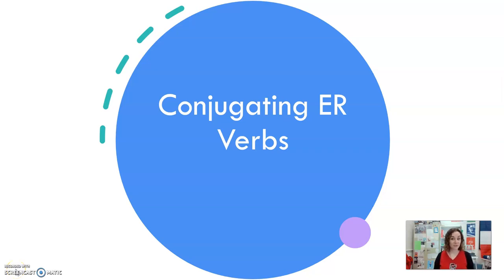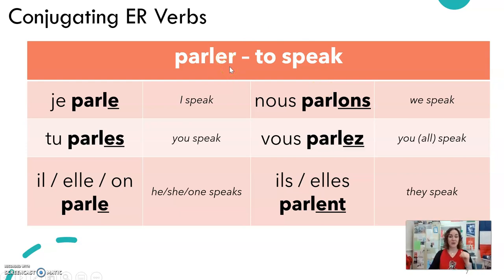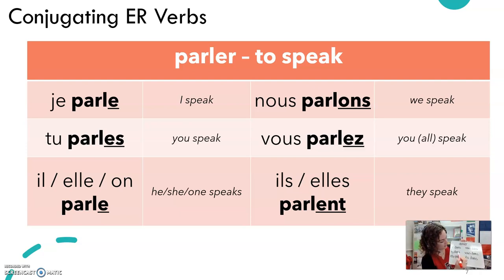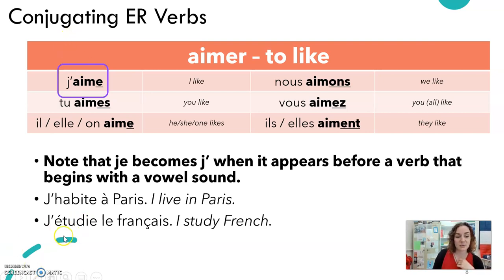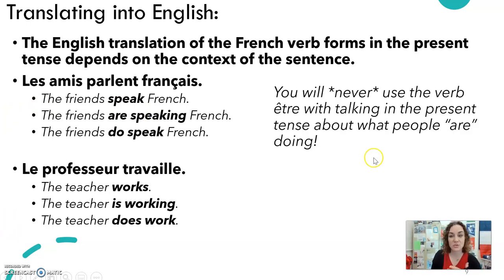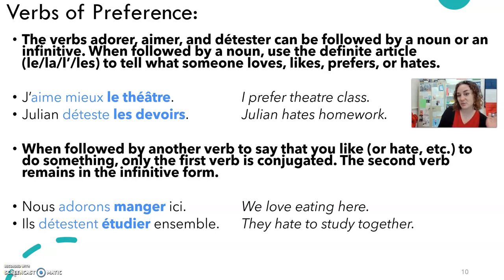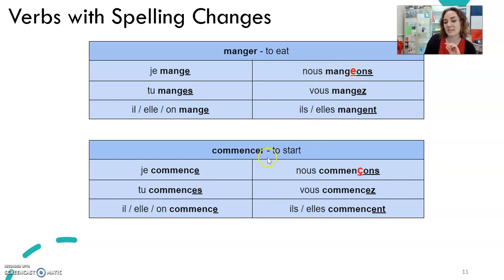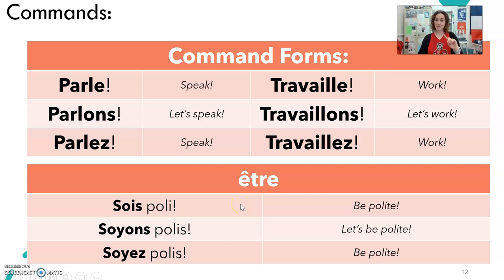Conjugating ER Verbs in French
How to conjugate and translate a French regular present tense ER verb.